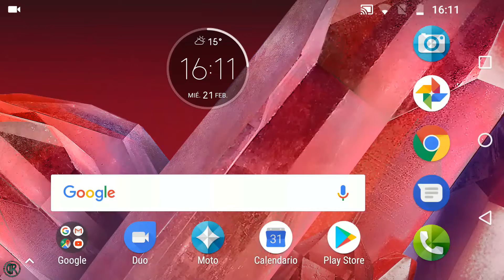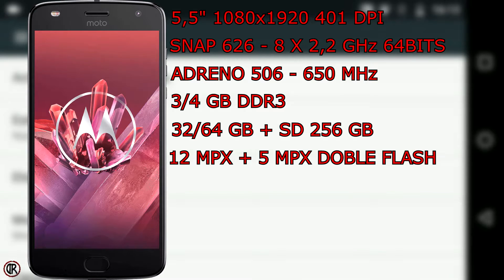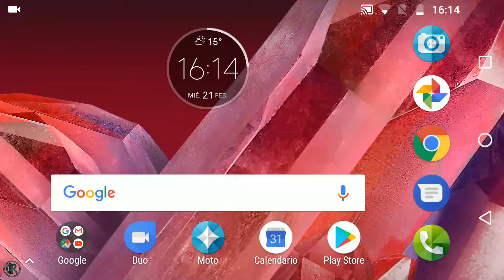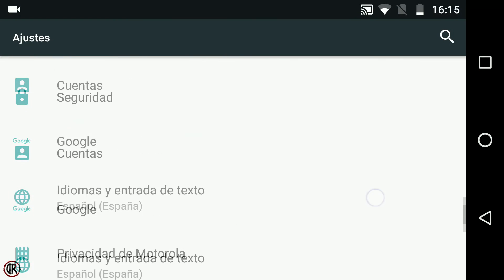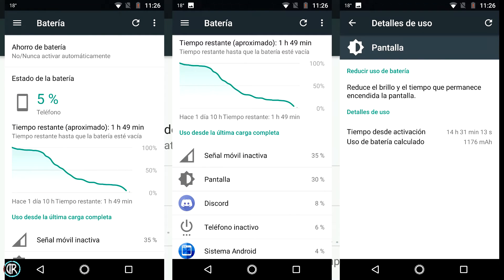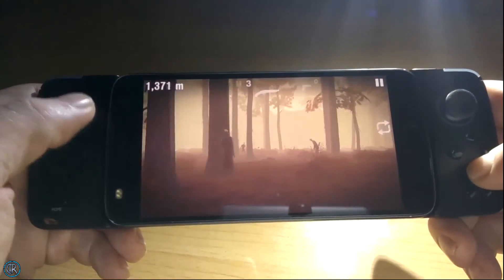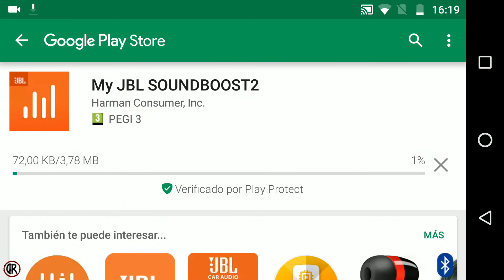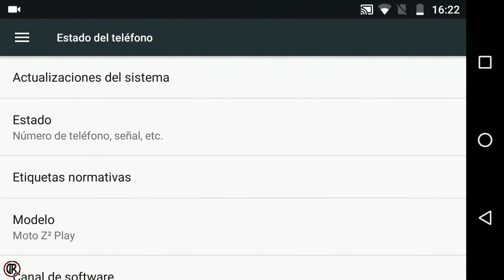Review Moto Z2 Play Android AOSP 7.1.1 Con Moto Mods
Os dejo una breve pero detallada review de un interesante dispositivo de Motorola-Lenovo, el Moto Z2 Play, en este caso utilizo el modelo con el serial XT1710-09 y la denominación ALBUS.
En el vídeo se puede ver cierto lag en algunas partes, esto esta provocado por la renderización del grabado de pantalla y el final. Pero el dispositivo no presenta lag alguno en el tiempo que llevo utilizándolo.

Pros:
- Excelente consumo de batería.
- Android AOSP (puro).
- Buena potencia y calidad gráfica.
- Moto Mods.

Contras:
- Sistema operativo de 32bits.
- Sin led de notificaciones (que si funciona con custom ROMs).

Si tenéis alguna duda o algo que comentar, hacedlo aquí mismo.
Un saludo.